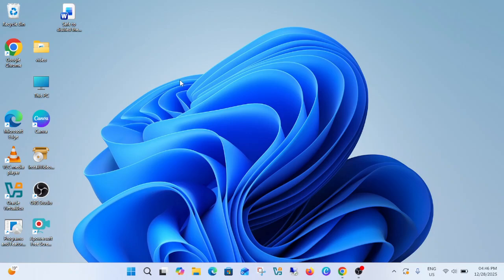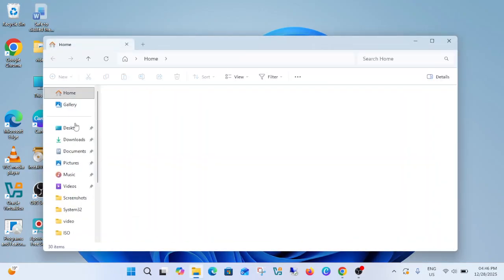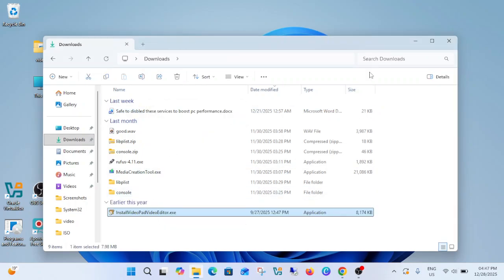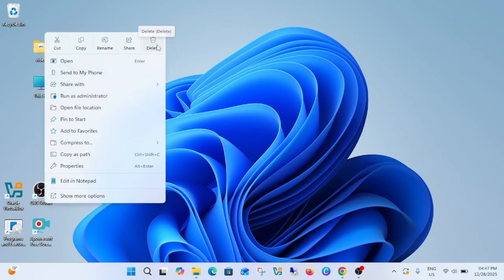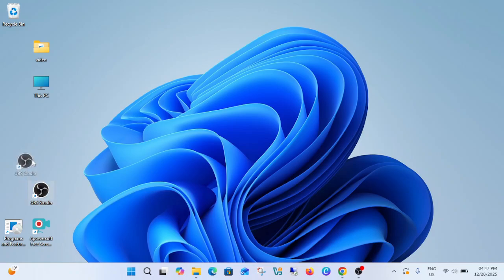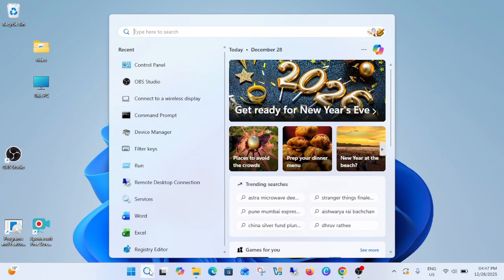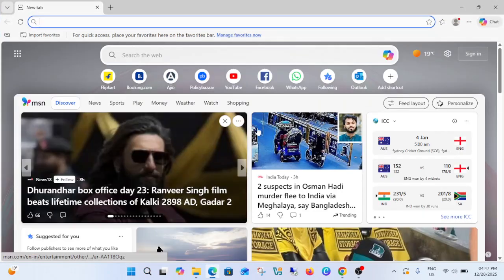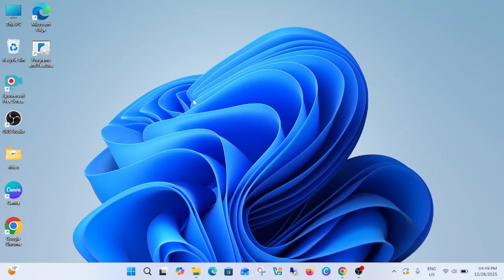How to make desktop clean in windows 11 ✅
laptop